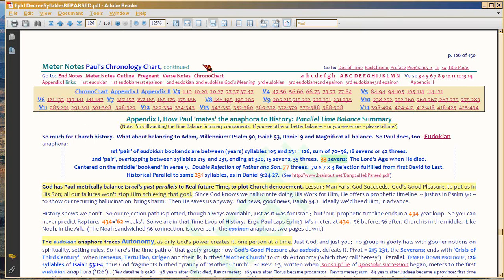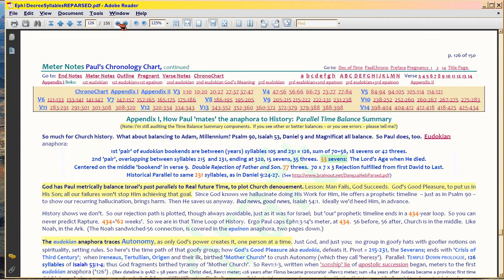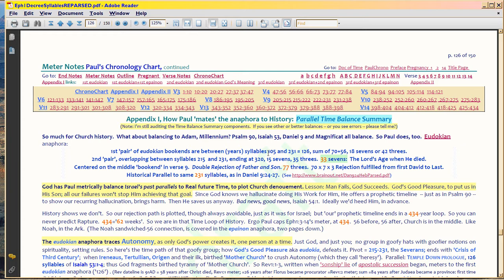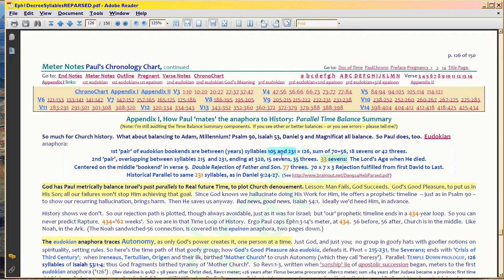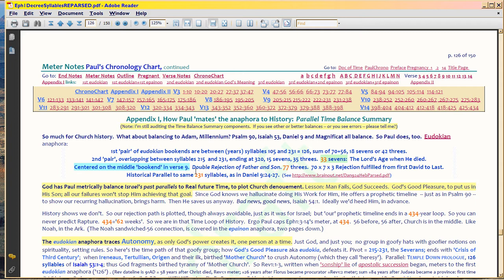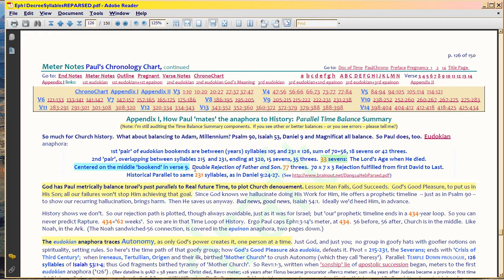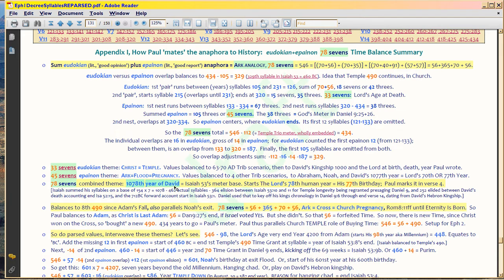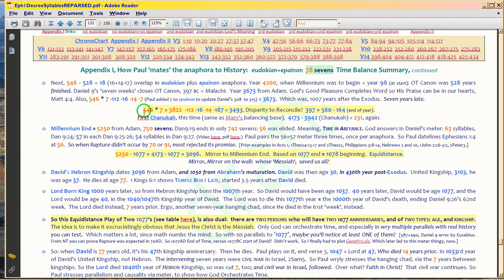PATU1 Pauline anaphora Timeline Update (PATU), Eph 1:3-14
. All the GGS videos are now in vimeo too.  Just type ' followed by the GGS episode number, to go straight to the video.  Or, just type what's between the quote marks to go to my channel page and then select which of the GGS playlists (which vimeo also calls 'channels') you want.

Youtube playlist is also called 'PATU', and is a fork off the Pauline GGS11 (paulmeterggs11 is also a vimeo channel aka playlist, on which you can comment without Google Plus).

I can't yet reconcile the factors of the '78 sevens' to what Paul means.  I'm having a brain fart or something.  Maybe there is some other metered passage in OT or NT I need to parse to see the connections.  So the answers are right, essentially;  but the math I'm using, isn't.  I don't think I can solve the problem during 2013, have too much secular work to do.  Maybe God will throw the answer at me like He's done before, but He's not doing that, now.

ERRATUM: at 6:29ff I say 'Stephen Lee Williams', but meant 'Robert Lee Williams', the author of 'Bishop Lists', which you'll find extensively reviewed in the GGS playlist, beginning . He reworked his dissertation to show the bogus origin of the Pope list, and published it as a book you can buy from Gorgias Press or at Amazon.  I bought it, and got written permission from the publisher to show the list in my videos.

Doc in video is . All the intra-doc links work now.  So if you downloaded the pdf before and the links didn't all work, download it again. (And if you want to do the same kind of conversion, do what I did and buy SmartPDF Creator Pro for I think $100, which is much faster and cheaper than Adobe Acrobat; it also works on MACs.)

You need Greek fonts to read the Ephesians doc and htm counterparts, which you can download . The counterparts are